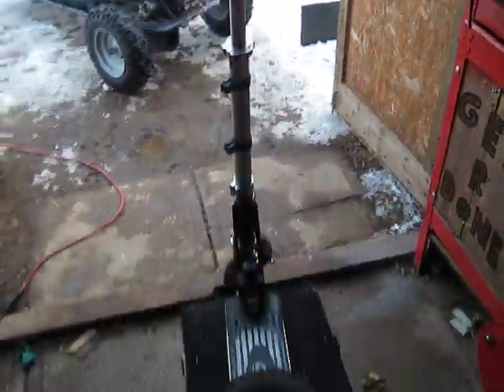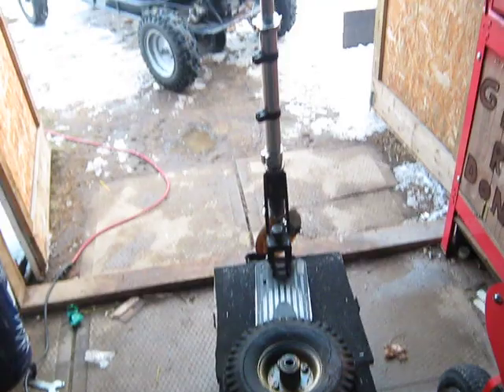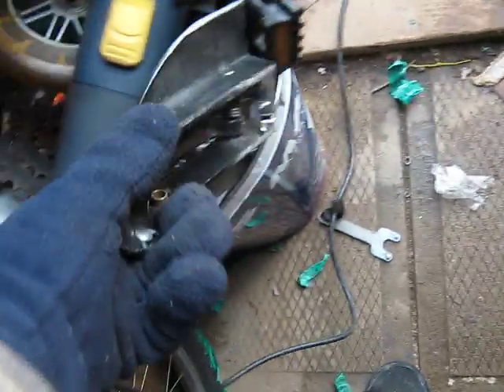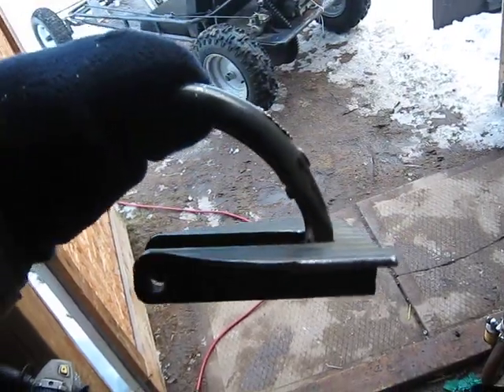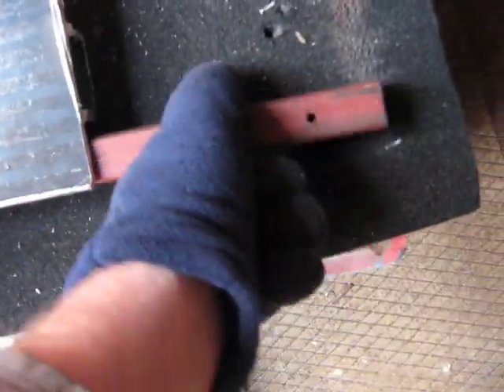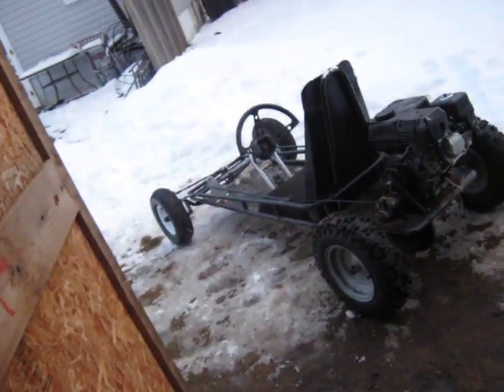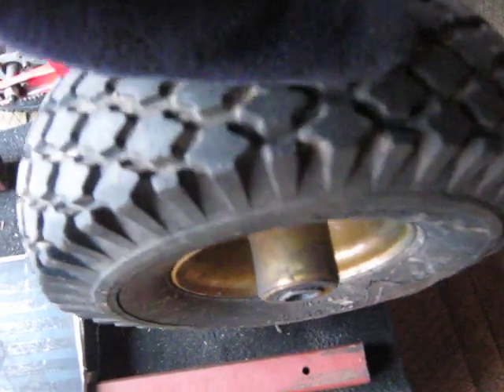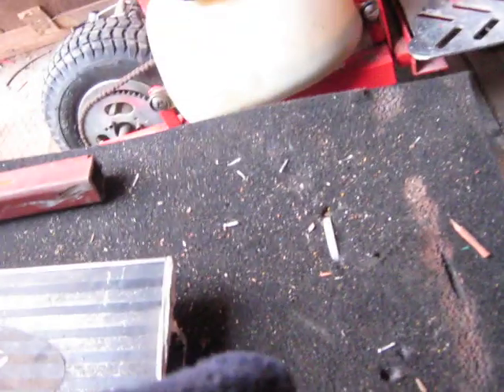homemade motorized scooter biuld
just a vid of how to make cheao/easy scooter